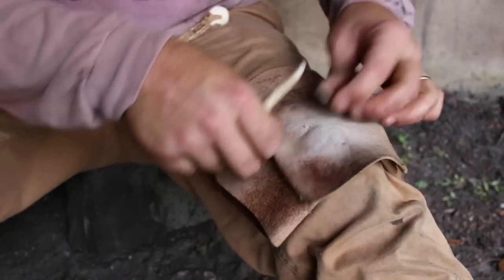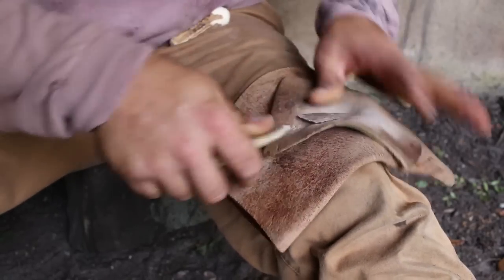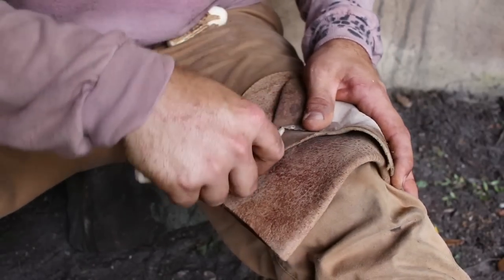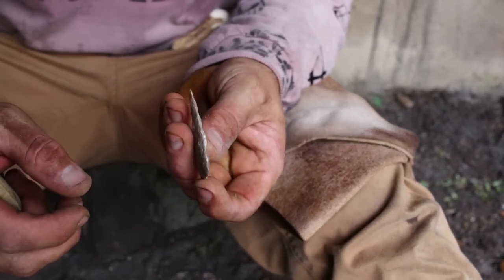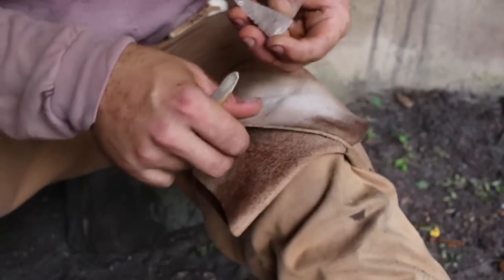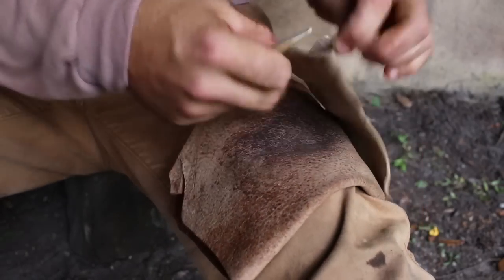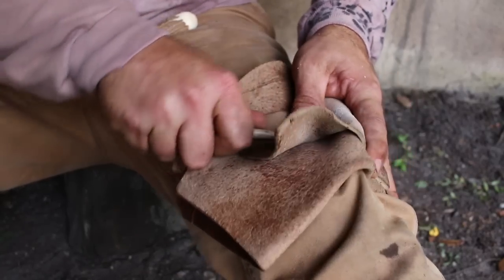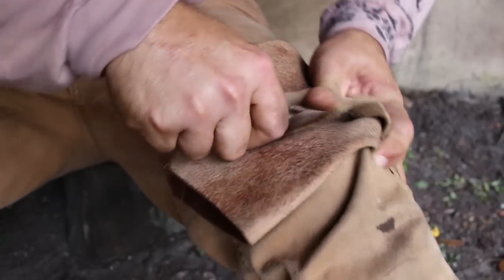How to make an Edwards Arrowhead with Deer Antler tools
Ryan Gill of shows how to make an Edwards style arrowhead with a small set of deer antler tools. Be sure to check out his link above for Bows, arrows, atlatl, stone points and much much more.